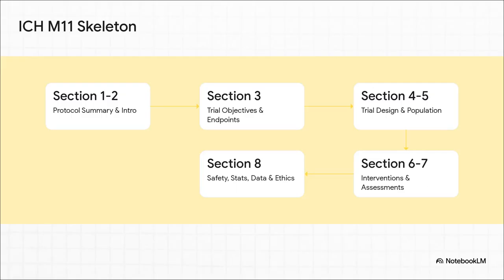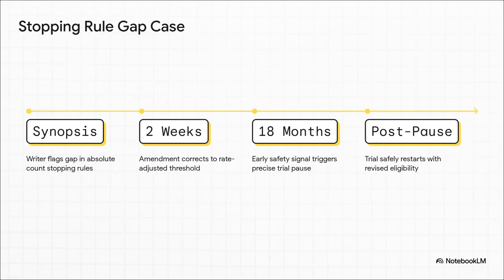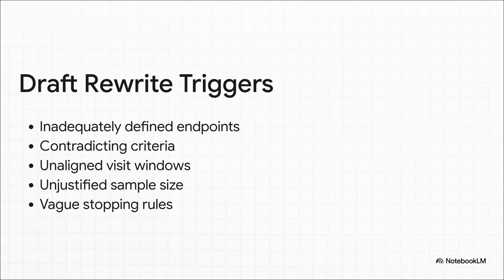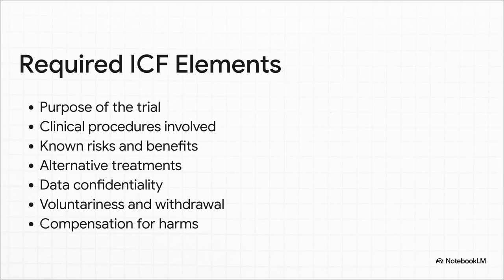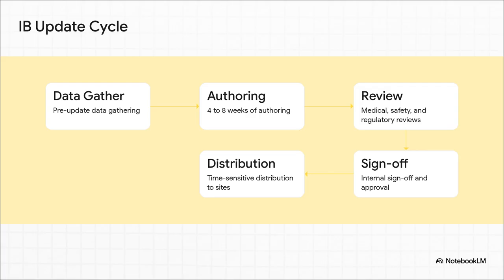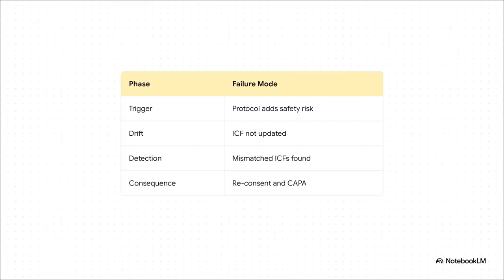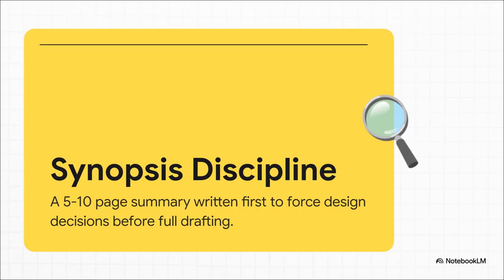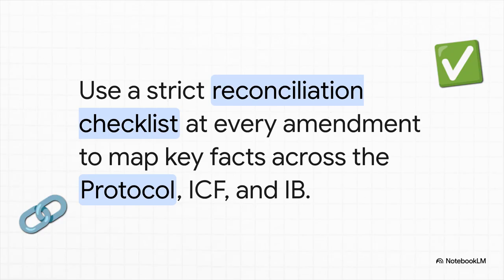Chapter 2 Designing the Study on Paper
Learn how clinical studies are translated into well-structured regulatory documents. This chapter covers the fundamentals of developing study protocols, defining objectives and endpoints, and organizing essential information to support clear, accurate, and compliant clinical documentation.